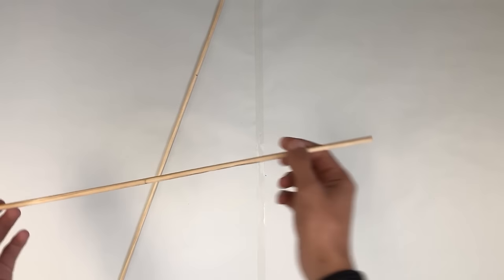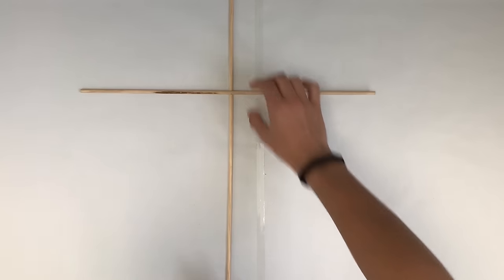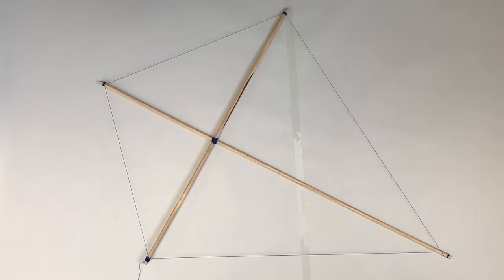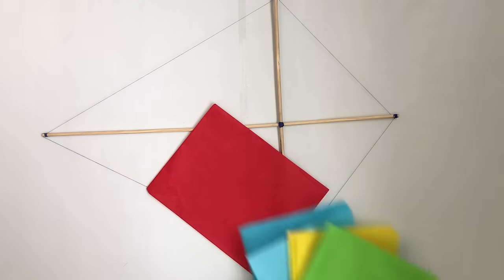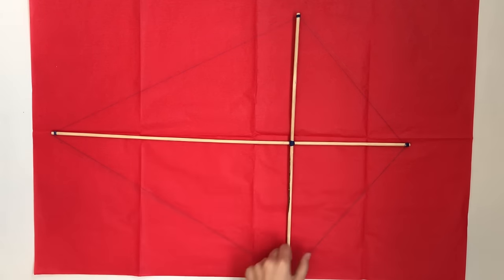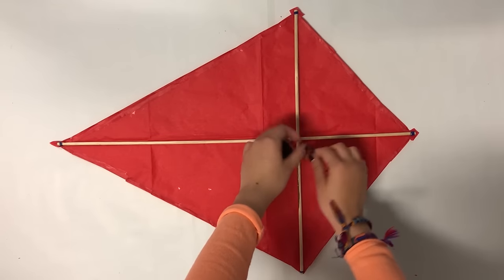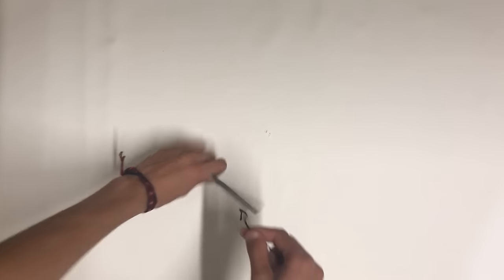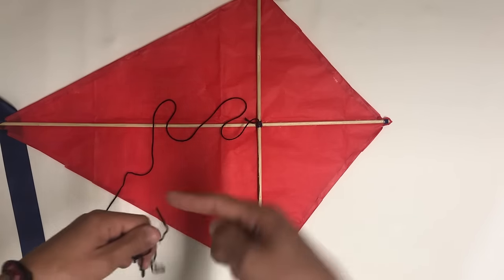How To Make a Kite | Tutorial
Video paso a paso de como hacer una cometa o papalote, con materiales accesibles, de manera fácil y rápida.
Video step by step, of how to do a kite with accessible materials in an easy and fast way.